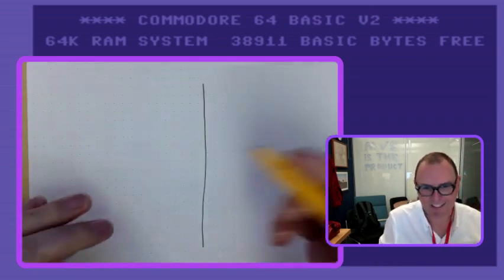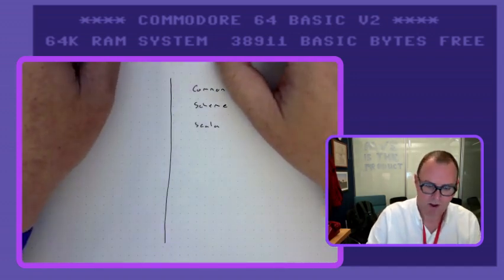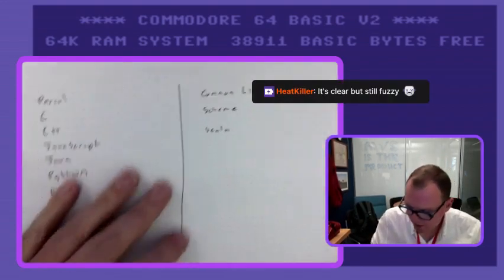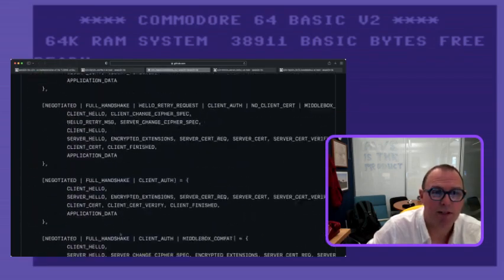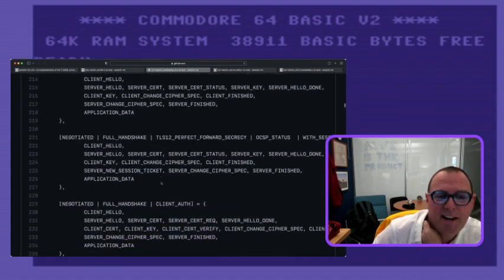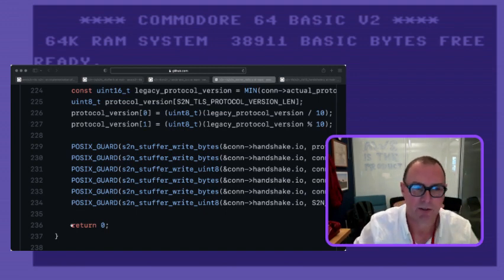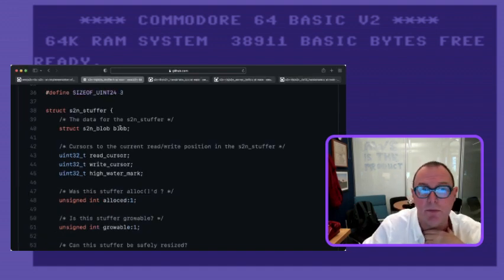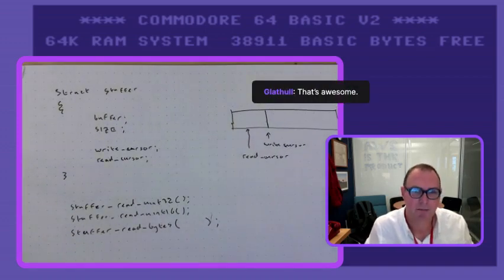0x7 - Functional Programming in C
Our brains think differently in Functional Programming languages and that's really useful! More useful than the languages themselves. Here we go through how functional programming techniques were used in s2n, a C99 code base, when C is about the least functional programming language around!